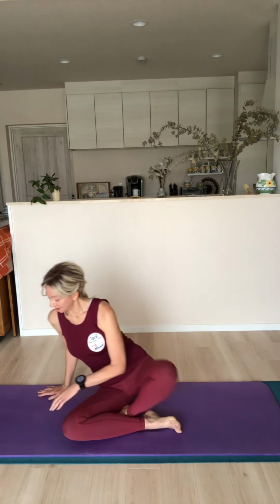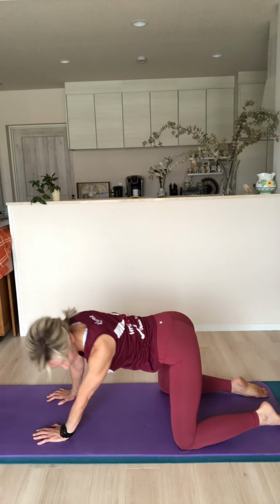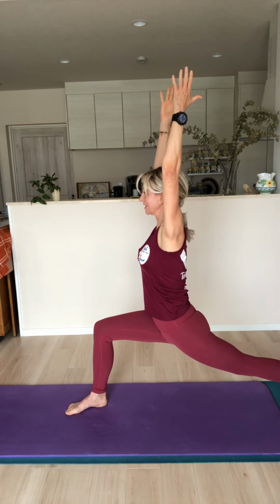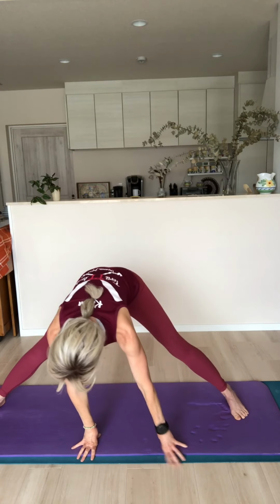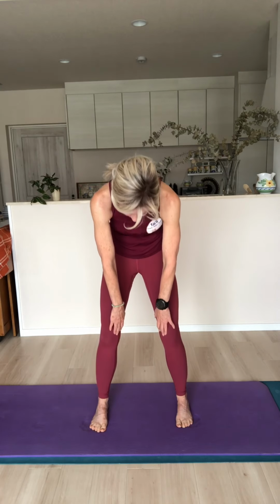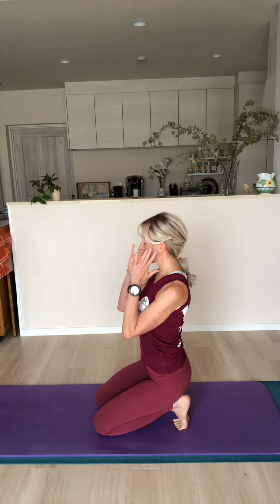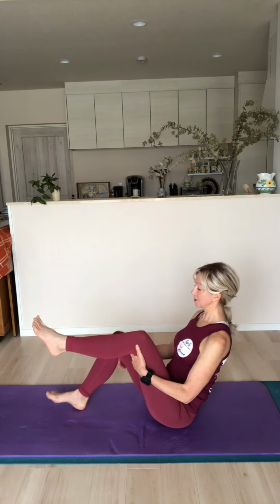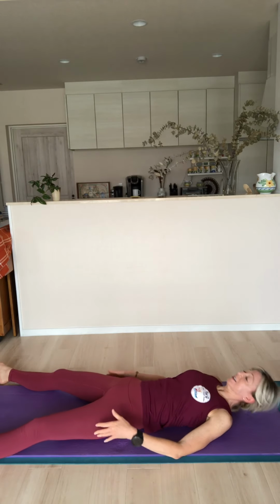Activating Your Root Chakra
This practice will focus on activating or opening up your root chakra through poses focused on the lower body.  Wear something red and be prepared to feel grounded and safe as you flow through these poses.  "I am always safe connected to Earth". Namaste!